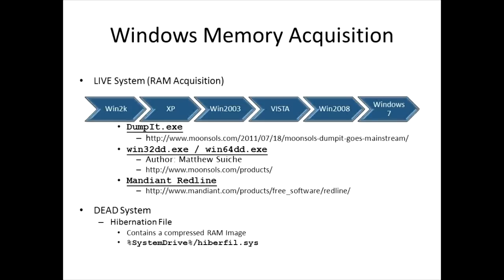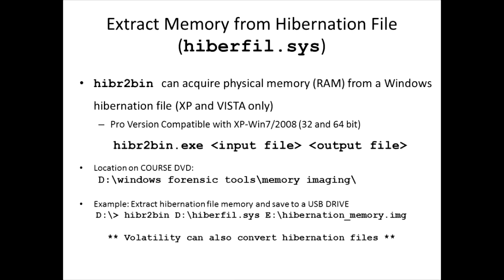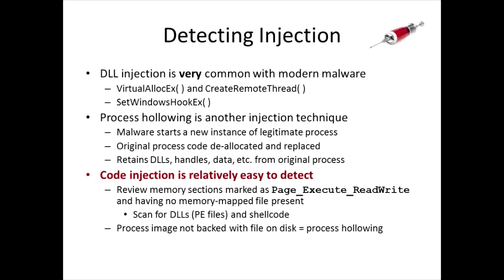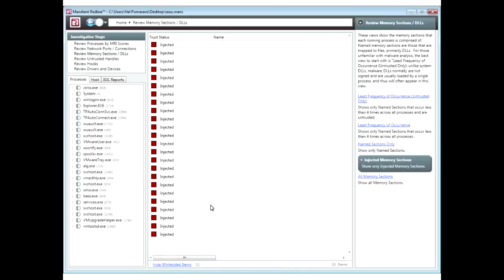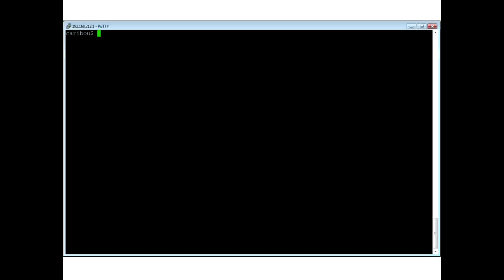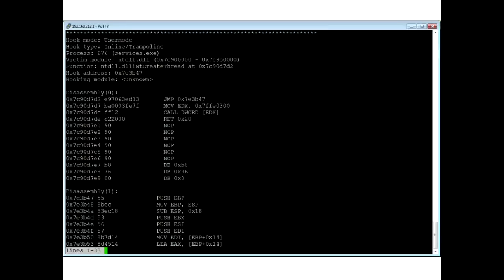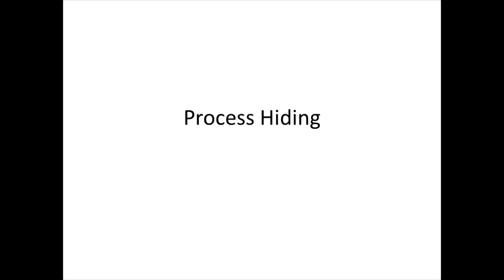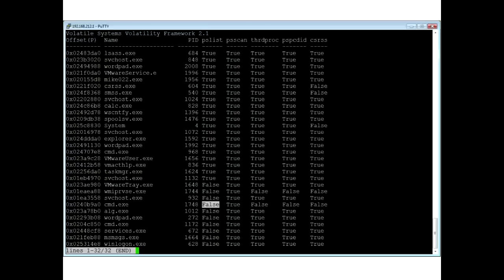SANS DFIR Webcast - Memory Forensics for Incident Response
Memory Forensics for Incident Response
Featuring: Hal Pomeranz

Modern malware has become extremely adept at avoiding detection by traditional endpoint analysis tools. Memory Forensics gives the investigator multiple solutions for detecting typical malware techniques such as code injection, API hooking, and process hiding. This talk is an overview of Memory Forensics including how to acquire memory images and tools and techniques for analyzing them.

Hal Pomeranz is the founder and technical lead for Deer Run Associates, a consulting company focusing on Digital Forensics and Information Security. He provides forensic analysis services through his own consulting firm and by special arrangement with MANDIANT. He has consulted on several major cases for both law enforcement and commercial clients. Hal is a SANS Faculty Fellow and and instructor in the SANS Forensics curriculum.

Hal Pomeranz: Hal is founder and CEO of Deer Run Associates, a systems management and security consulting firm. He has spent more than a decade managing systems and networks for some of the largest commercial, government, and academic organizations in the country. Hal participated in the first SANS conference and designed the SANS Step-by-Step course model. He is a top-rated instructor and author on topics ranging from information security to system and network management to Perl programming.

Hal Pomeranz is an independent digital forensic investigator who has consulted on cases ranging from intellectual property theft, to employee sabotage, to organized cybercrime and malicious software infrastructures. He has worked with law enforcement agencies in the US and Europe and global corporations.

While equally at home in the Windows or Mac environment, Hal is recognized as an expert in the analysis of Linux and Unix systems. His research on EXT4 file system forensics provided a basis for the development of Open Source forensic support for this file system. His EXT3 file recovery tools are used by investigators worldwide.

Hal is a SANS Faculty Fellow and Lethal Forensicator, and is the creator of the SANS Linux/Unix Security track (GCUX). He holds the GCFA and GREM certifications and teaches the related courses in the SANS Forensics curriculum. He is a respected author and speaker at industry gatherings worldwide. Hal is a regular contributor to the SANS Computer Forensics blog and co-author of the Command Line Kung Fu blog.

"Great intro to malware analysis. Hal Pomeranz, instructor, was extremely knowledgeable on the subject. Highly recommended." - Jonathon Hinson, Duke Energy